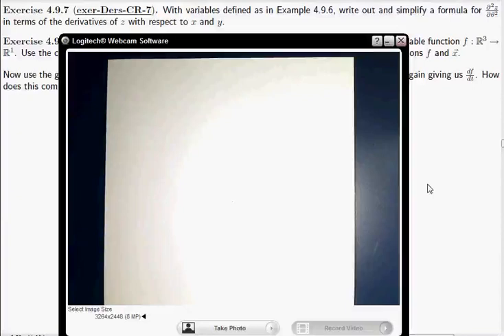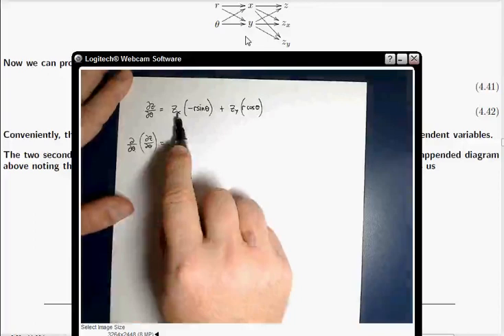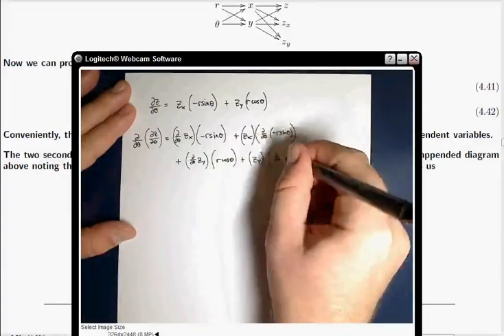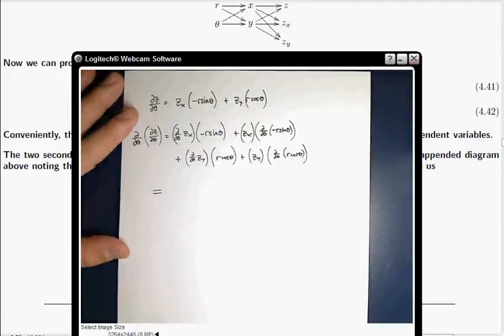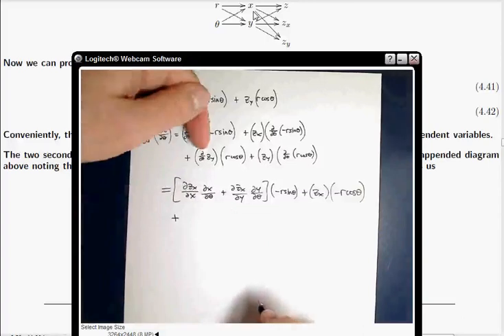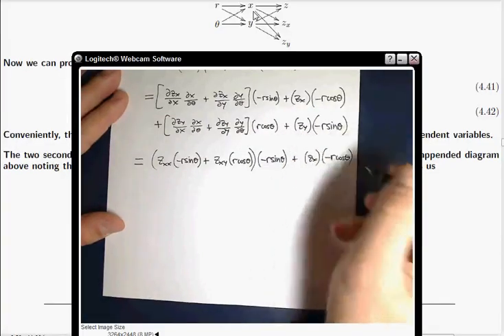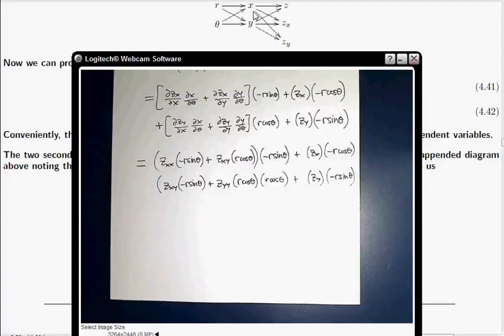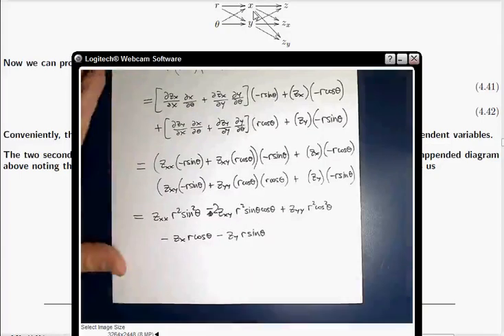Solution to Exercise Ders CR 7